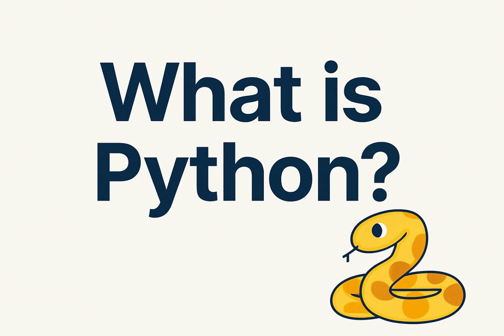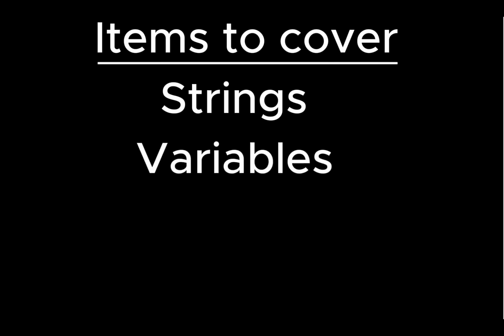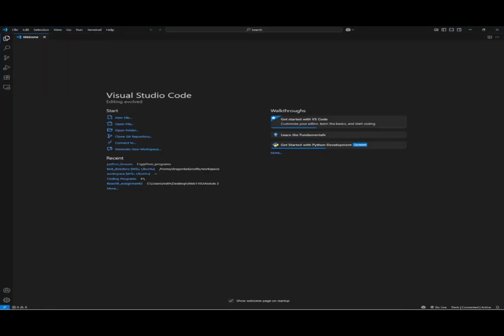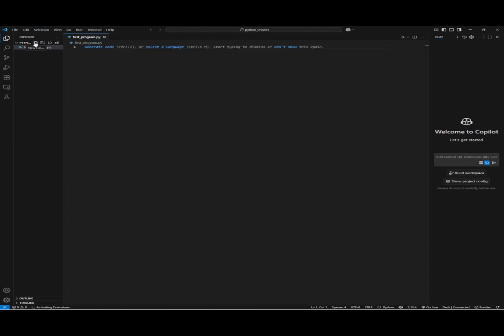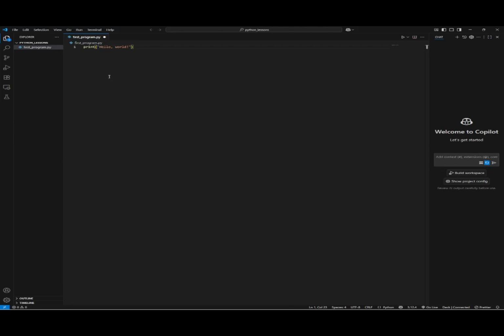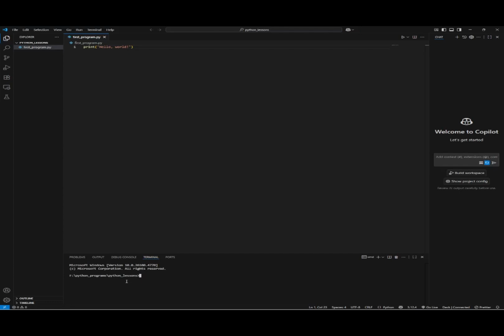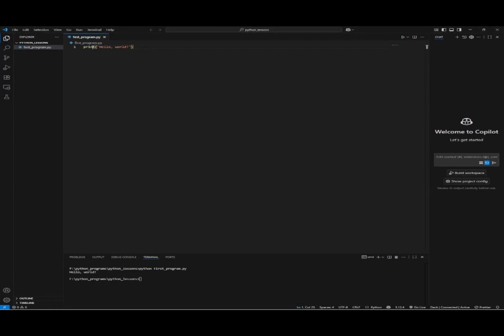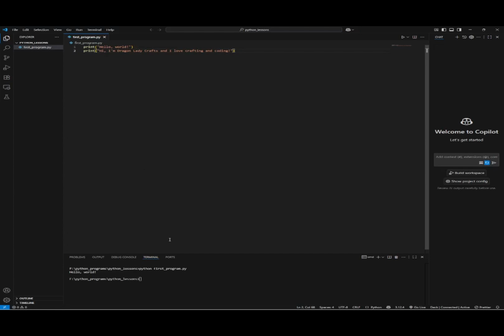Welcome to Python Programming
This video is episode 1, and welcomes you to the world of Python programming. You will learn how to create a folder to hold your projects, and how to create your first Python programming file inside Visual Studio Code. It will cover all of the topics that will be covered throughout the series.